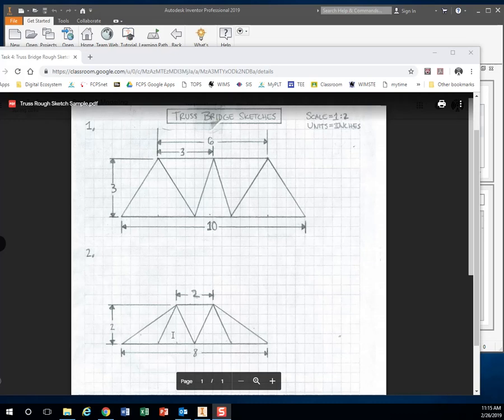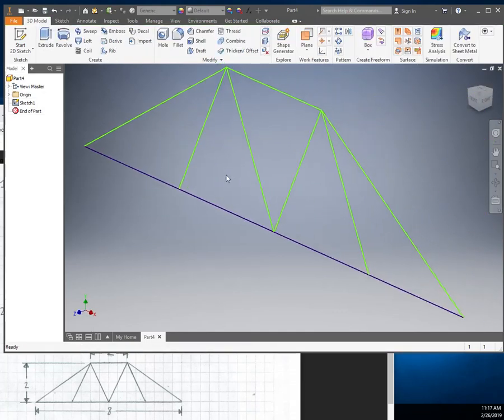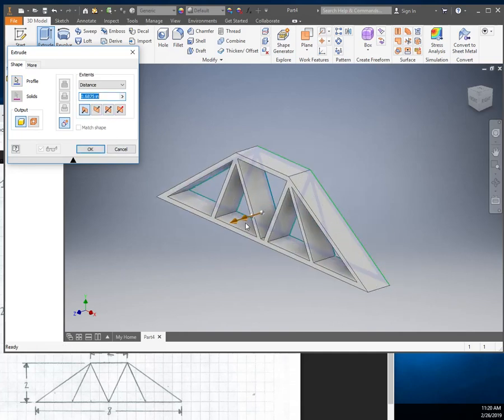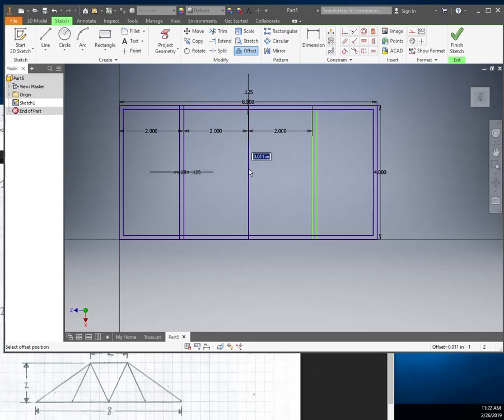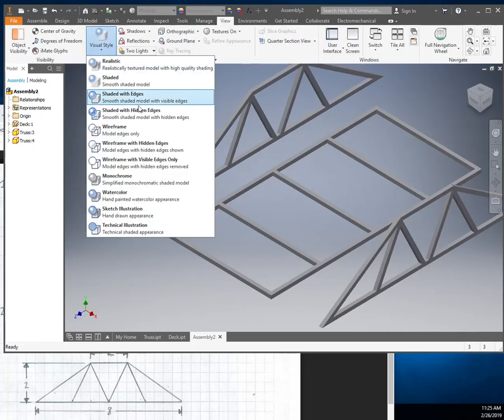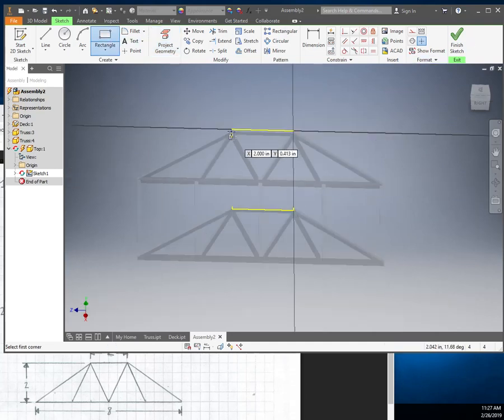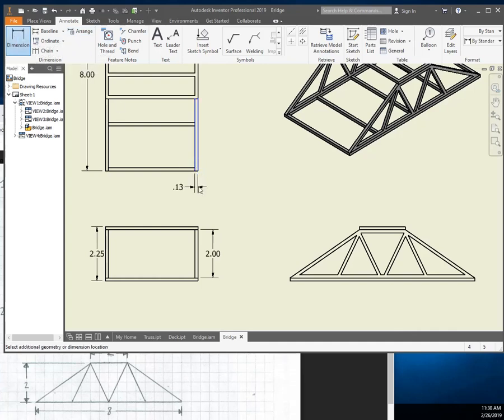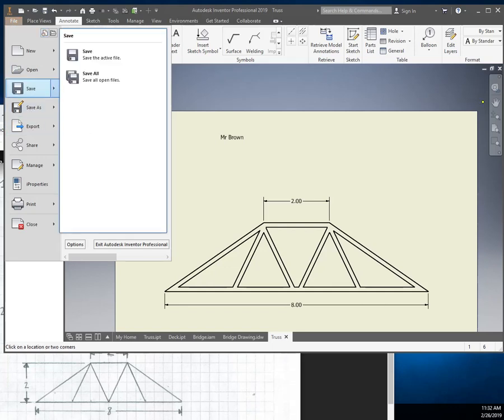Bridges in Inventor - Overview